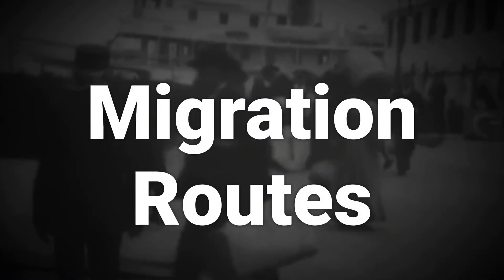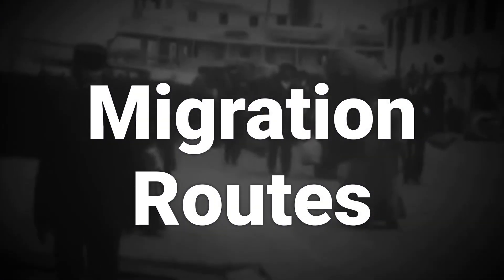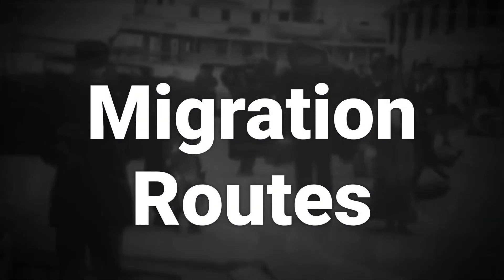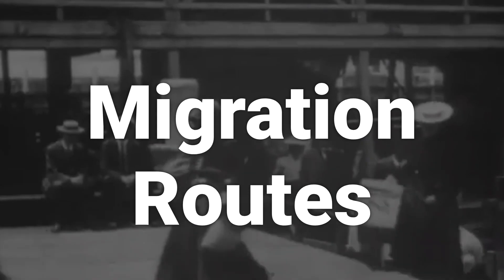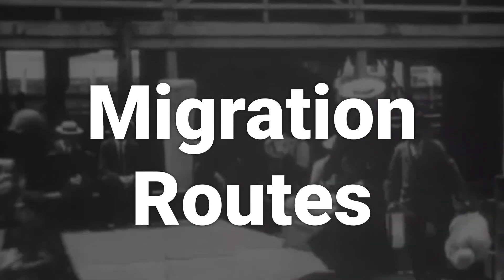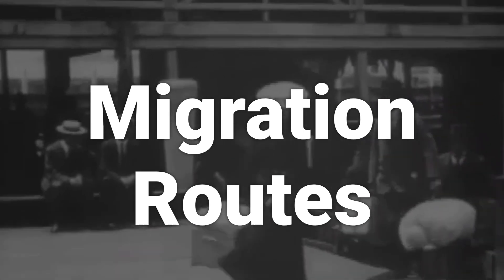Burley from Scotland 🏴󠁧󠁢󠁳󠁣󠁴󠁿 - Meaning, Origin, History & Migration Routes of Surname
The surname Burley is derived from the Old English burhleah, meaning 'fort by the wood.' The name has ancient Anglo-Saxon origins and dates back to the Domesday Book of 1086, with records of individuals holding lands in Norfolk and Hertfordshire in the 12th and 13th centuries.

Burley from Scotland has a rich history, with Burley Castle in Somerset and the village of Burleigh in Perth and Kinross, Scotland being notable locations associated with the family. The earliest records of the family include individuals such as John Burley, a Carmelite of Stamford, and Sir Simon Burley, an early English warrior and favorite from a Herefordshire family.